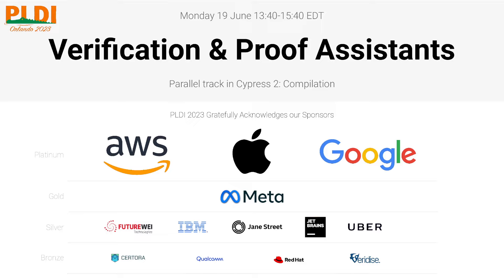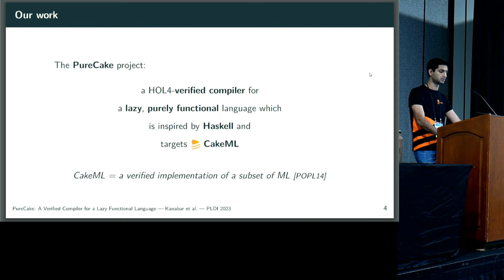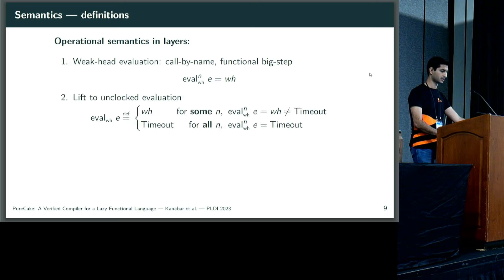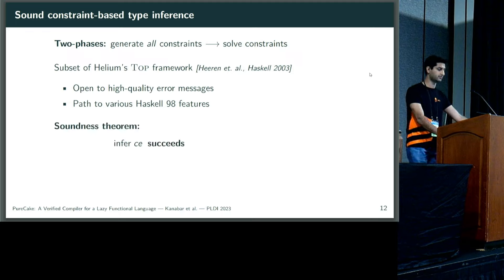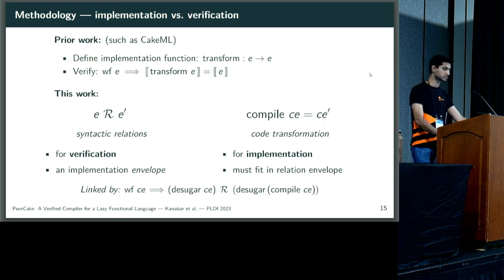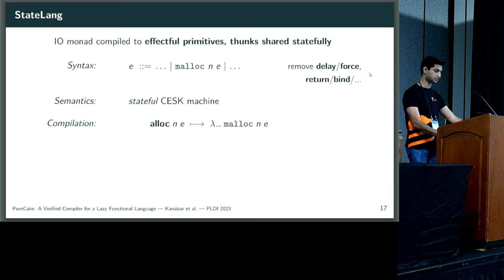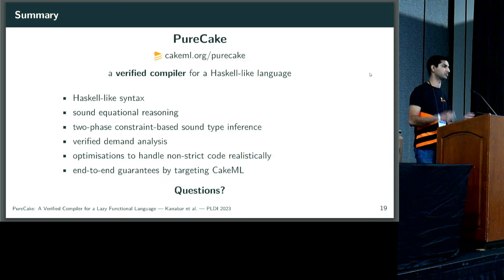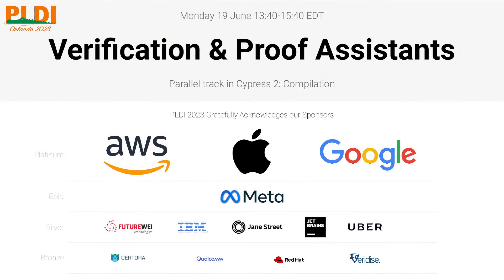[PLDI'23] PureCake: A Verified Compiler for a Lazy Functional Language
PureCake: A Verified Compiler for a Lazy Functional Language (Video, PLDI 2023)
 Hrutvik Kanabar, Samuel Vivien, Oskar Abrahamsson, Magnus O. Myreen, Michael Norrish, Johannes Åman Pohjola, and Riccardo Zanetti

 Abstract: We present PureCake, a mechanically-verified compiler for PureLang, a lazy, purely functional programming language with monadic effects. PureLang syntax is Haskell-like and indentation-sensitive, and its constraint-based Hindley-Milner type system guarantees safe execution. We derive sound equational reasoning principles over its operational semantics, dramatically simplifying some proofs. We prove end-to-end correctness for the compilation of PureLang down to machine code---the first such result for any lazy language---by targeting CakeML and composing with its verified compiler. Multiple optimisation passes are necessary to handle realistic lazy idioms effectively. We develop PureCake entirely within the HOL4 interactive theorem prover.